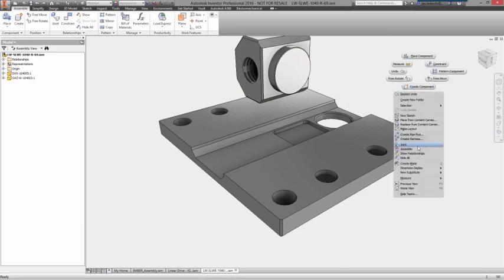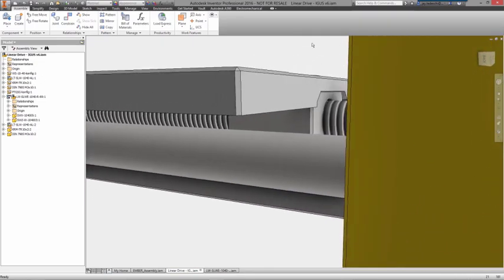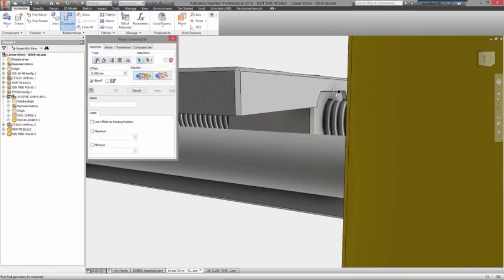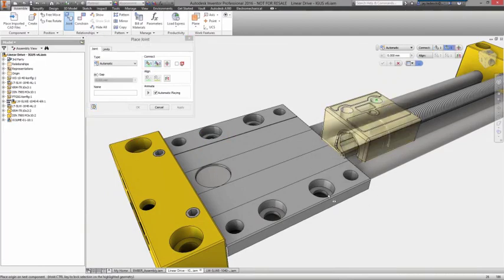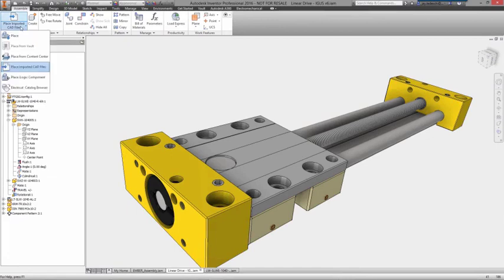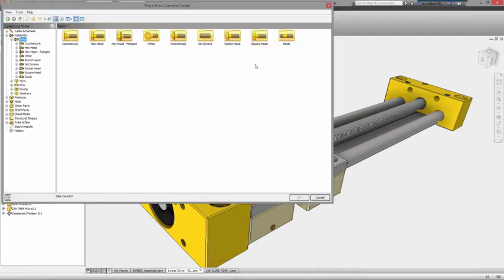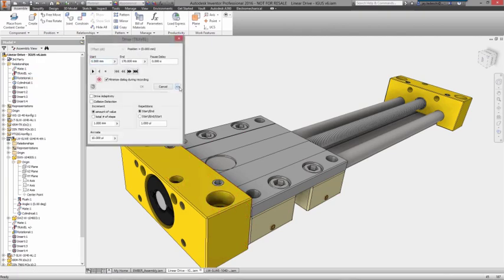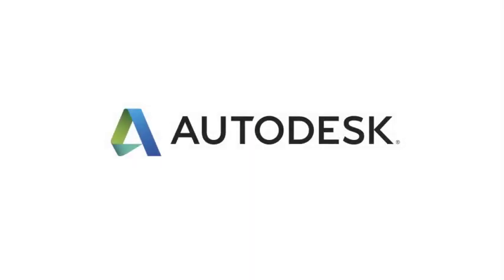Modelado de Ensamblajes con Autodesk Inventor